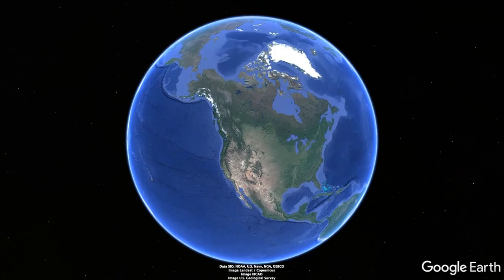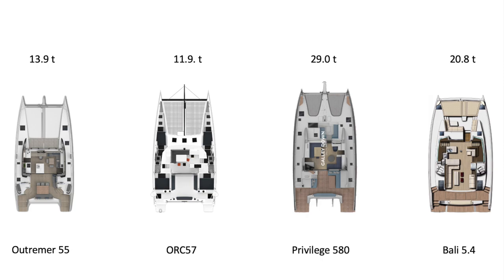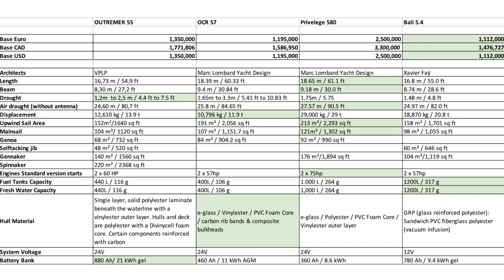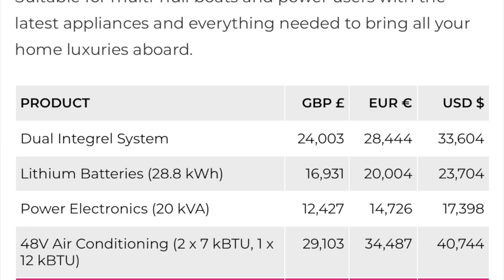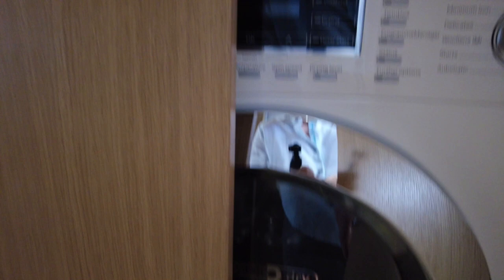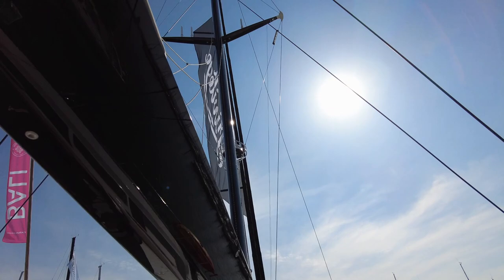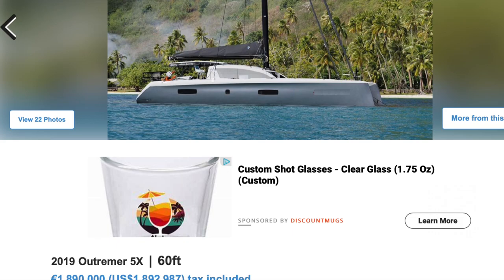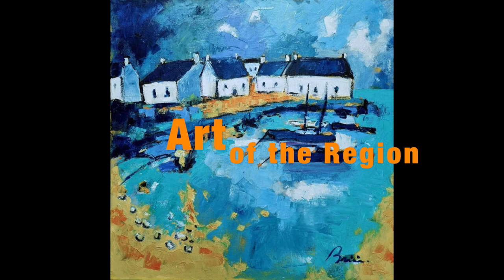Discovering the Perfect Blend of Luxury and Adventure: Privilege 580 Catamaran Review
Privilege 580

Welcome back to Naval Gazing at Camp David.

This week’s guest yacht is from a storied French brand, whose fame has been re-kindled more recently through the exploits of the You Tube family on Sailing Zatara. Purchased by Hanse in 2019, Privilege has launched a new version of Zatara’s beautiful 585…

The new Privilege 580!

For our wine pairing this week we move inland, North East to Le Puy-Notre-Dame and Manoir De La Tete Rouge.

Manoir De La Tete Rouge Samur Bagatelle Cabernet Franc is our pairing.

Innovation Corner

o The Integrel Generator, which is fitted to each engine of your Cat, generates energy seamlessly under normal operation. Your existing engine has a significant amount of spare capacity, Integrel harnesses this spare capacity to generate electrical energy to be stored for later use; all while keeping your engine running at optimum performance.

o Integrel exploits the fact that there is a significant power gap between the optimum efficiency load line of an engine and the load applied by the propeller (the green and blue lines respectively in the following diagram). The generator is used as a precisely managed variable load in addition to the propellor load to operate the engine at or near optimum efficiency. The result is one engine doing two jobs: turning the propeller and generating electricity, with both tasks delivered with the best possible fuel efficiency to save fuel.

o Since boat speed is locked to propeller speed, with a well governed modern engine, adding the generator load does not change the boat speed. As a practical example, at a cruising speed of 1700 rpm with a typical 60 kW engine, the propeller load is about 8 kW and the optimum engine load is about 22 kW, leaving 14 kW excess power. At this speed, the Integrel generator produces 8 kW of electrical power and applies around 11kW of mechanical load on the engine, moving the total engine load into the optimum operating area.

o Integrel generates up to 18kW of energy with a dual system on a catamaran and improves the fuel efficiency of the propulsion engine up to 25%, reducing overall vessel fuel consumption. It is fully automatic, managing electrical power generation, storage, conversion and distribution in one package.

o The Integrel Intelligent Controller converts raw electrical energy from your engines into usable energy at 48 volts. Energy production is closely monitored by sensors on each battery bank to keep the batteries safe. The stored electrical energy is then used to power heavy-duty 48 volt items such as bow thrusters and winches, as well as 12 volt domestic items like your fridge, instruments and house lights and 110 volt or 240 volt AC devices like air conditioning, washer, freezer etc.

o The primary difference between Integrel and a Mastervolt system is sustained output. The Mastervolt alternator is a standard design high performance
alternator. They do deliver a high output for a short period of Time, but as soon as they warm up they derate to 1/3 of their peak rate performance.

o The integrel generator has been optimised to do the following
 Software limited at 9kW
 Sustained output ~8kW+
 Diode pack and other sensitive electronics have been removed to the Intelligent controller
 Removing the electronics allows better airflow and cooling, as does the large frame design
 The Intelligent controller
• can determine if the boat is in gear or neutral and adjusts accordingly
• Can be programmed to provide very high output at low RPM
• Can be programmed to charge Lithium Ion batteries per a custom charge profile
• Charge algorithms are altered by
o Engine HP
o RPM
o Temperature
o Engine power curve v propellor power curve

o The Mastervolt alternator comes as is with very little flexibility regarding configuration for the above parameters.

• Carbon Fiber construction:
o Privilege 580 (61’): 29t
o Outremere 5X (60’): 16.31 t
o Leopard 58 (58’): 30.86 t
o FP 59 (61’):  28.2 t

Sail away Privilege 580 ~ $3,750,000 USD
Art Stop:
Patrick Briere

Village Breton
Patrick Briere’s artistic path tends towards the simplification of forms, bordering on abstraction, with an almost fauvist-inspired harmony. The French painter’s compositions are colorful evocations of a fleeting moment. As a result of this constant searching, Briere’s paintings are by no means ‘frozen’. Color and light are vital elements of the identity of his pieces, which he translates through oils, acrylics, charcoal, and pastels.